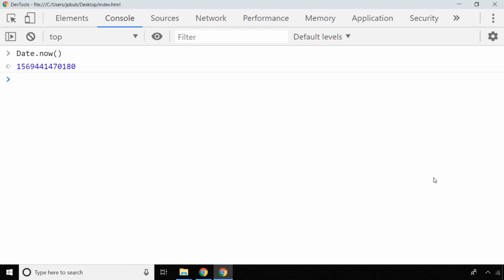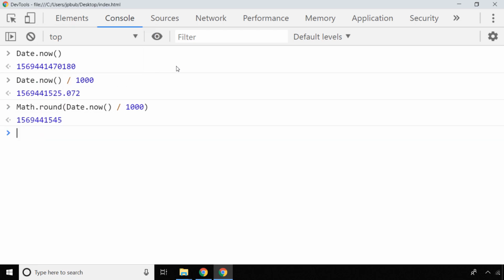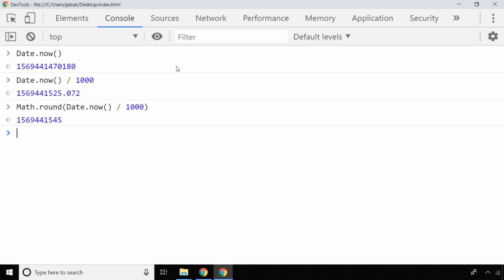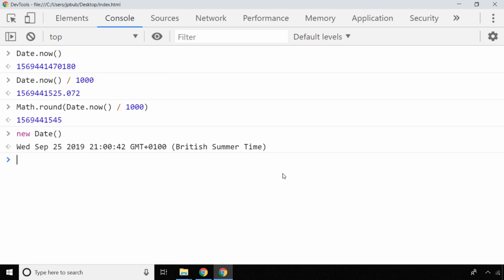How To Get a Timestamp In JavaScript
In this tutorial,  you'll learn how to get a timestamp in JavaScript.

So it is a bit trickier to work with dates in JavaScript than it is in other languages.  You basically get a JavaScript date object that you call various functions on.

In this JavaScript tutorial, we'll look at how to work with the Date.now() function in JavaScript which gives us the timestamp or amount of time passed since the Unix Epoch. Channel Handle @codebubb